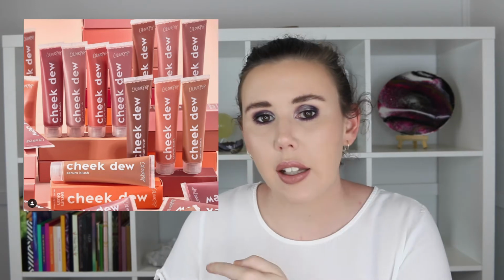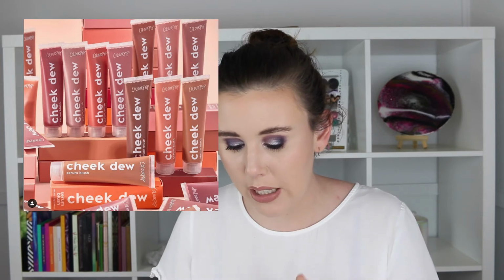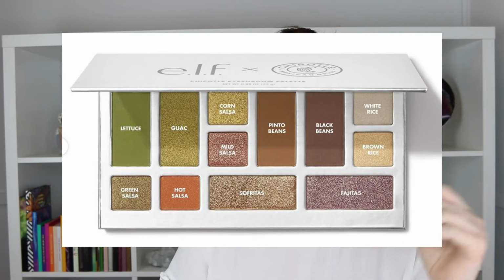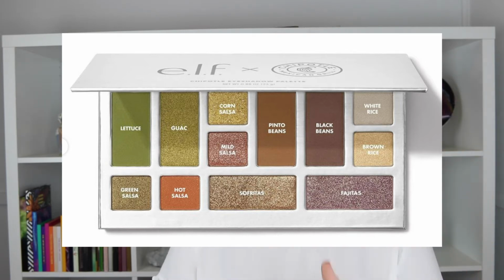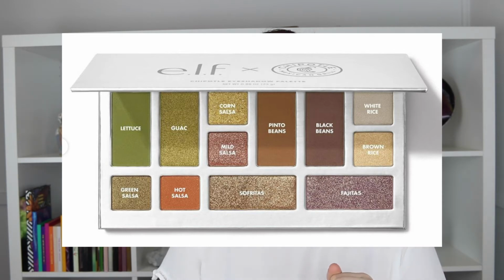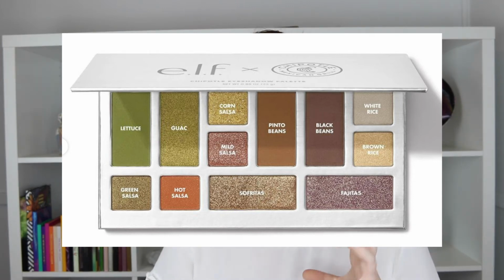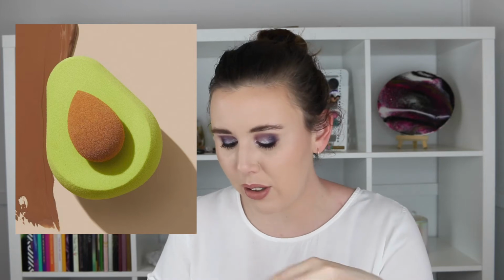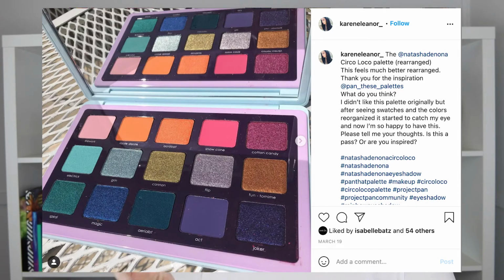Anti-Haul #1 | Makeup Trash That I Am Not Going To Buy!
In this video I am bringing back the anti-haul. I will be sharing with you everything that has been released over the past month that I am not going to buy. So if you want to see all the trash that I am not going to buy, then check out this video.

Cult Beauty
Feel Unique